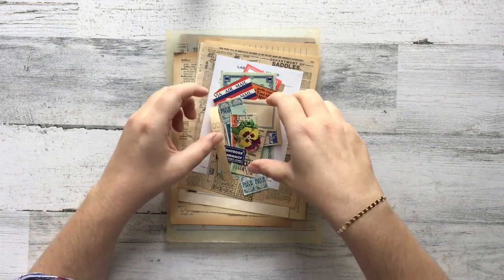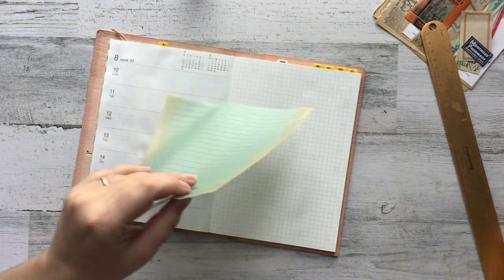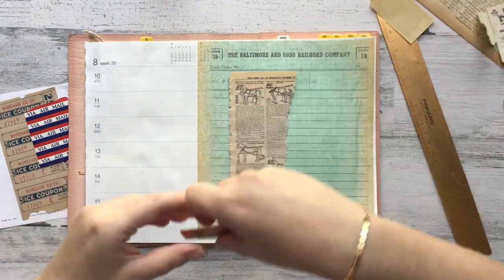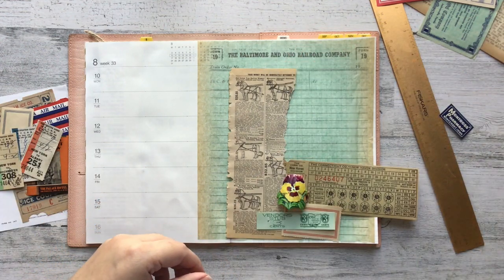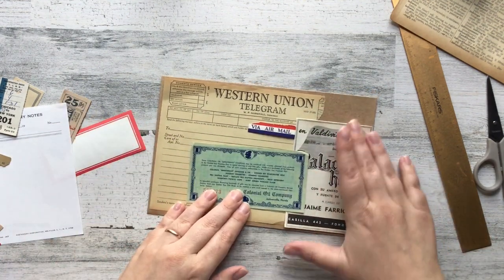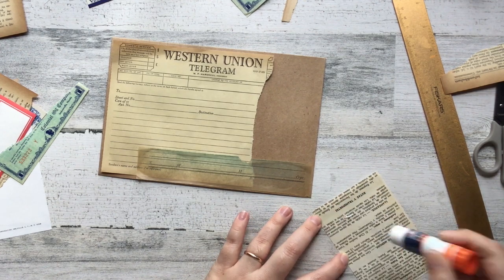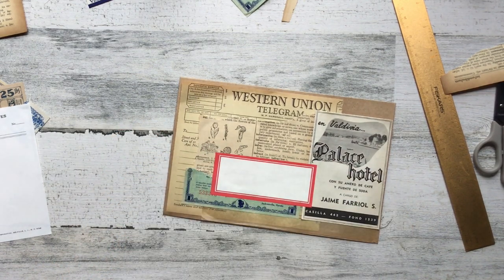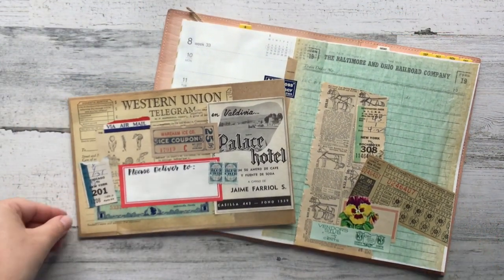Craft With Me - Vintage Paper & Ephemera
Hi Friends! I hope that you're enjoying your week so far! In today's video, I have challenged myself to use supplies from my shop! These are items I've been in love with, but never had the chance to actually use them because I always wanted to put the shops needs above mine.

If you make purchase from my ETSY shop, leave a NOTE in your order, not a coupon code - TEXAS OR BUST and I'll use the address provided to send a postcard to you while we are on our road trip. Purchases made after October 25, 2020 will not be counted. If you're on Instagram leave your handle as well so if I need to reach out to you during the trip, I can. REMEMBER - You must include a note in your order - TEXAS OR BUST - Without this note added, you will not be counted. I'm so excited to be able to send a bunch of postcards during our trip and to send you some fun vintage paper or traveler's notebooks if you place an order! Thank You So Much!